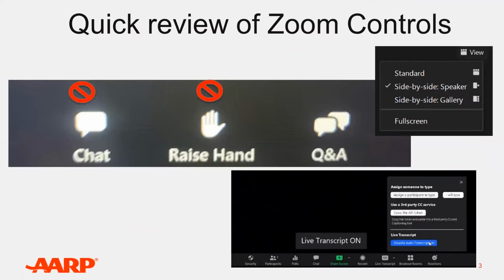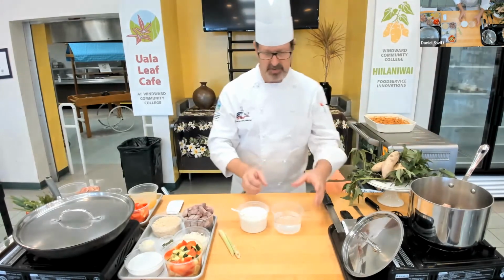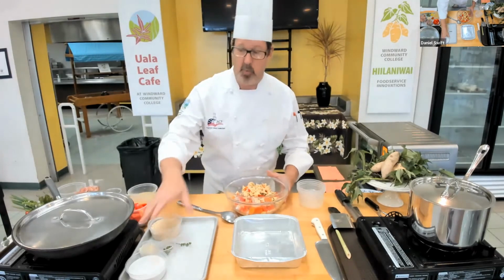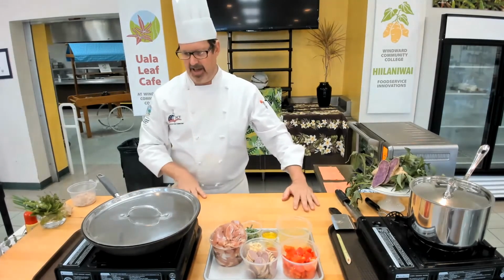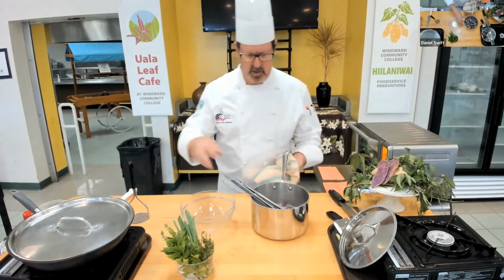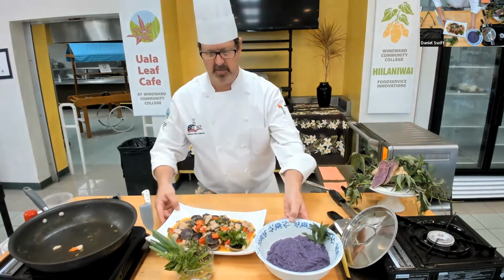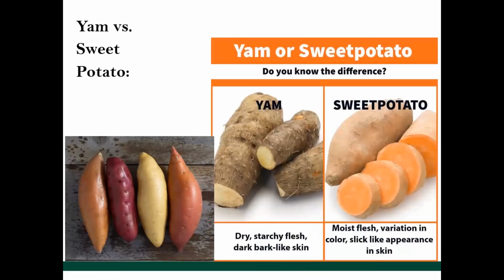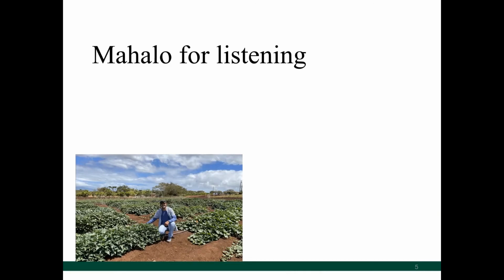AARP Hawaii_Fast Healthy Ono Cooking_Uala Sweet Potato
AARP Hawaii's Fast, Healthy and Ono cooking program features Chef Daniel Swift from Windward Community College's Uala Leaf Cafe for free online cooking demonstrations.  Learn how to make Baked Sweet Potatoes.